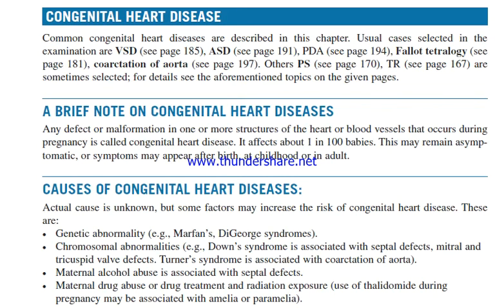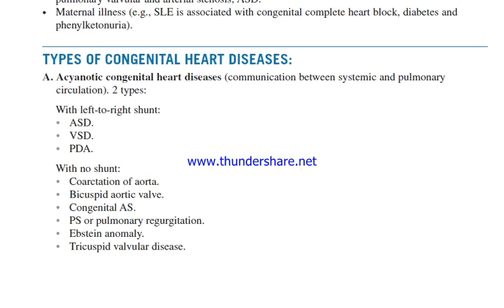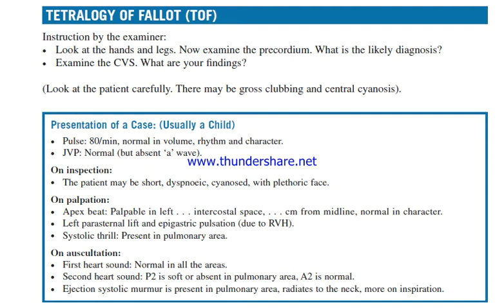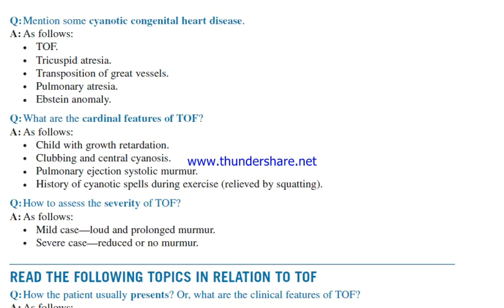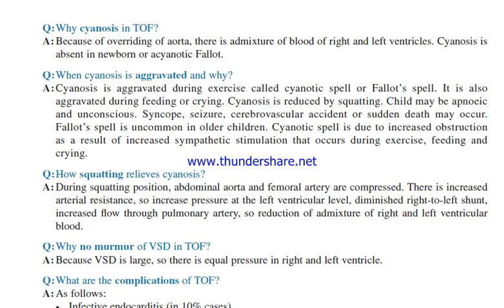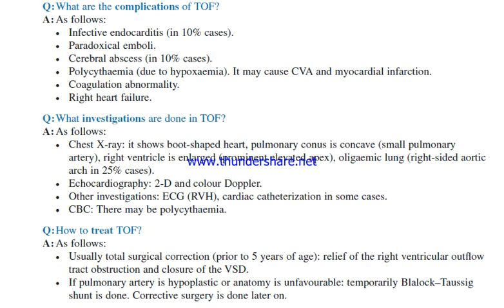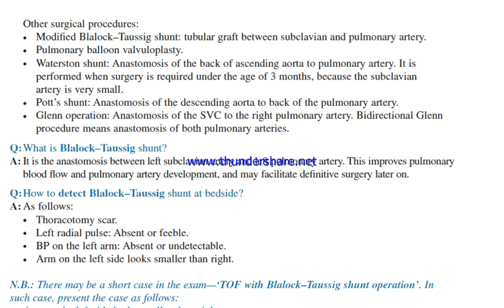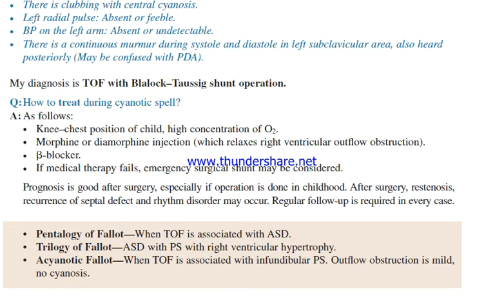TOF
Short case by Prof. ABM Abdullah sir (6th edition)